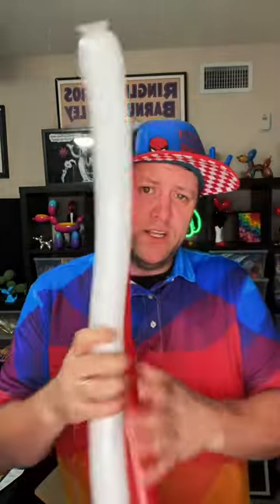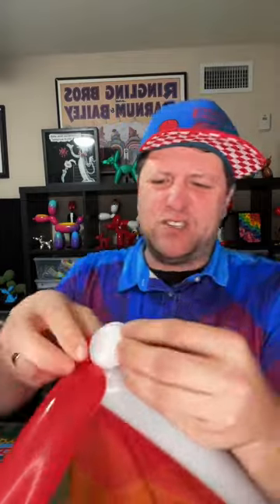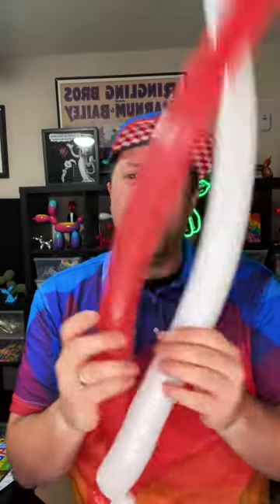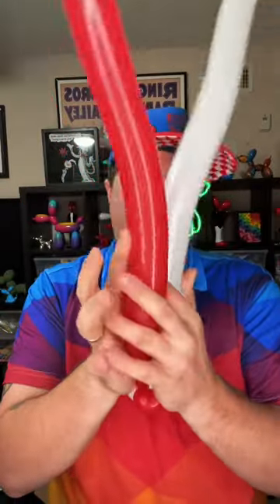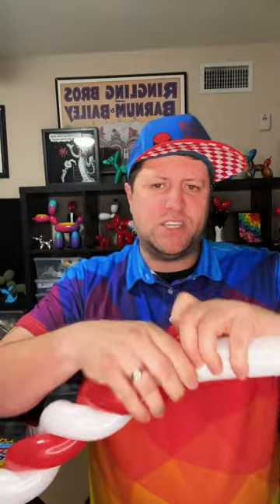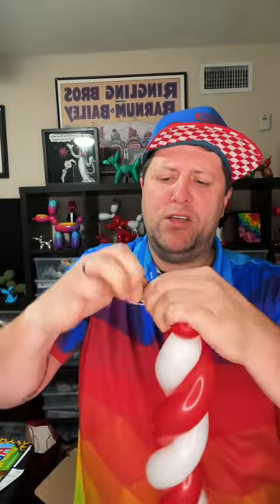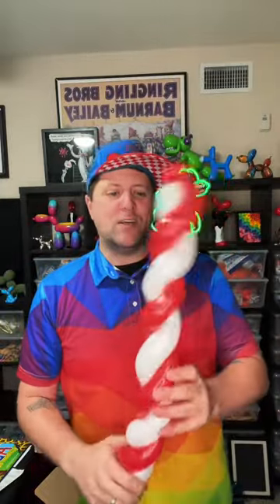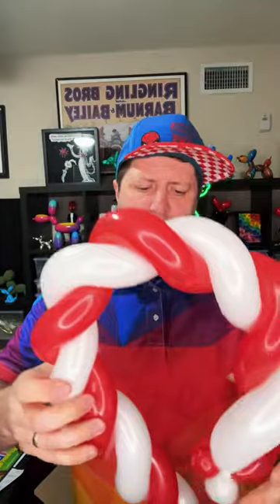Twist With Josh 36 - How to Make a balloon Candy Cane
Twist Woth Josh 36 - How to Make a balloon Candy Cane.